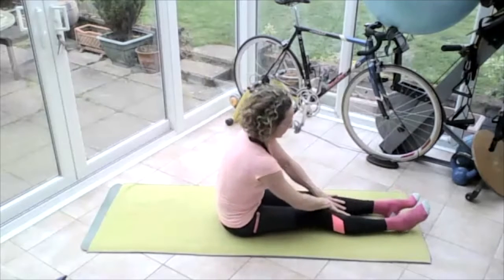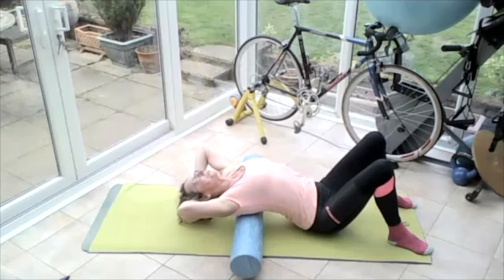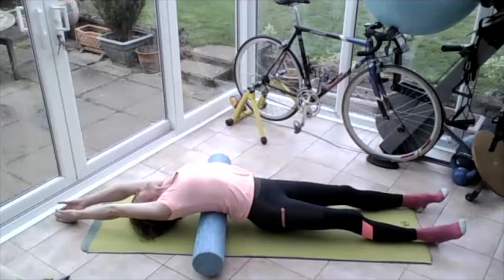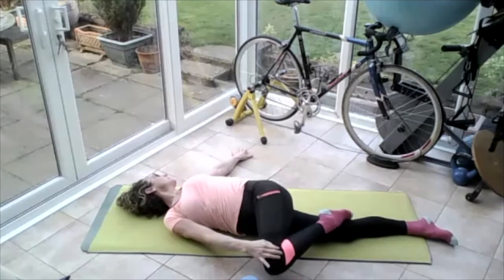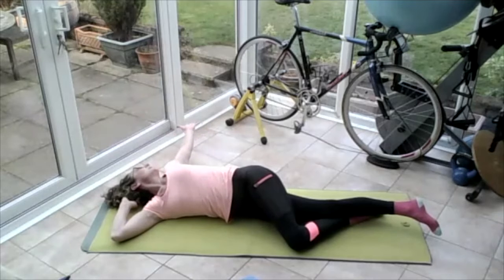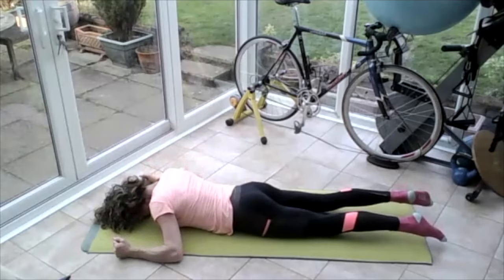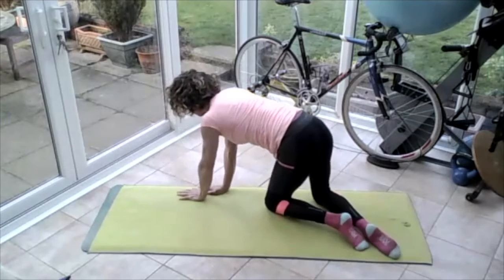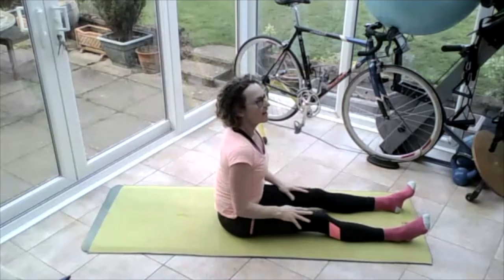April 2022 Series:4:6 Thursday - here comes summer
Working on upper body to learn to engage the core properly - get the ribs working better